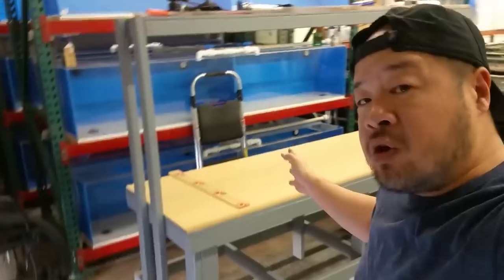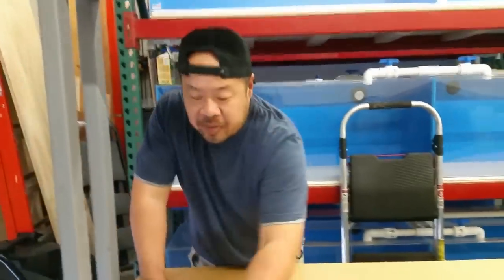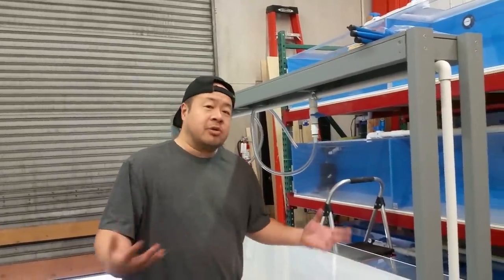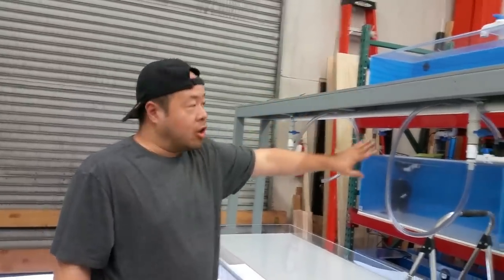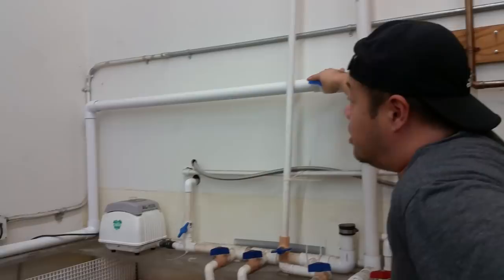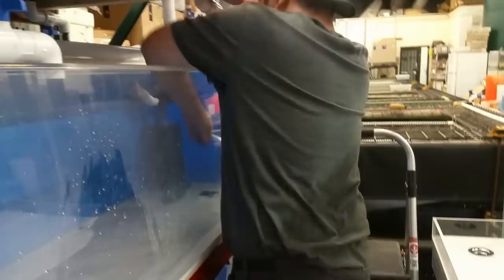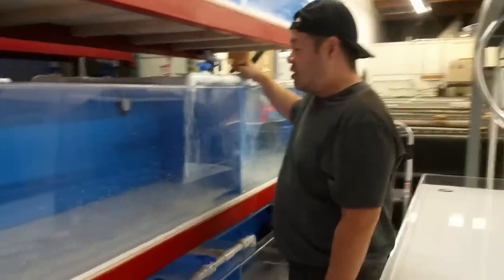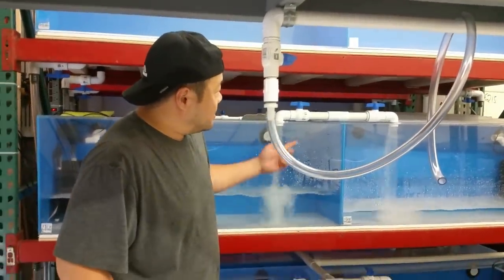DIY Tropical Fish Acclimation Table is DONE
The acclimation and packing table is DONE. The new rack system is DONE. We are ready for fish!!